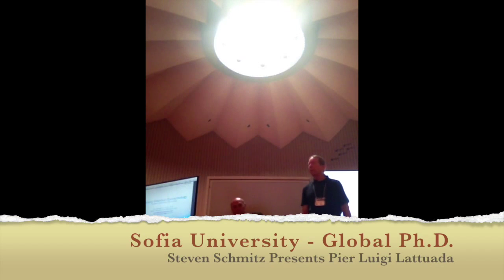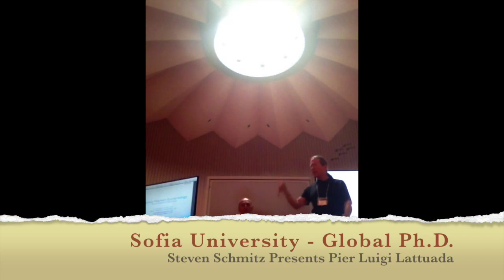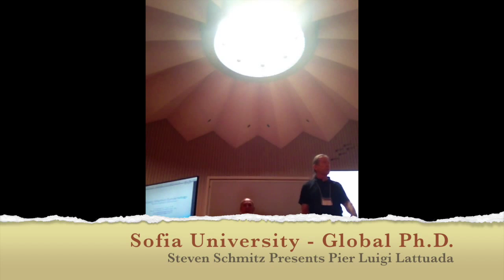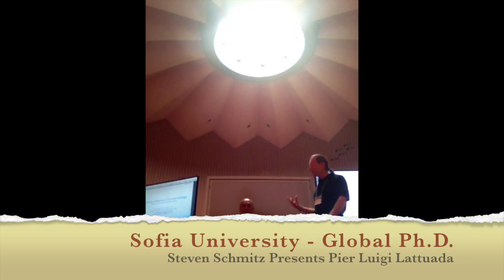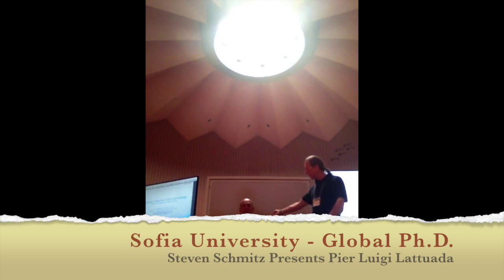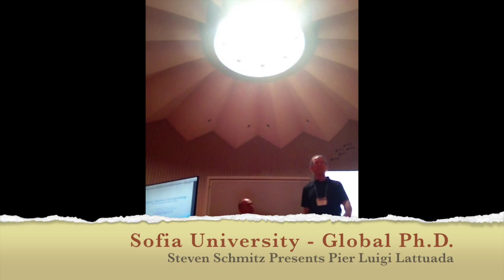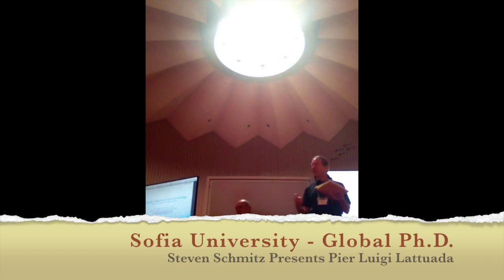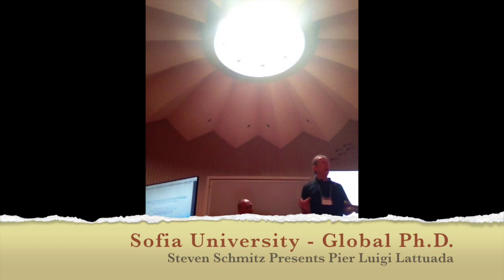Steven Schmitz Presents Pier Luigi Lattuada at Sofia University - Global Ph D -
Pier Luigi Lattuada of the Integral Transpersonal Institute, Milan, Italy and Sofia University Palo Alto Ca is a Medical Doctor.
He has a Ph. D. in Behavioral Studies and a PSY. D. in Clinical Psychology. He is also a Psychotherapist.
Founder of Biotransenergetics, Pier Luigi is the Director of the Transpersonal Psychotherapy School in Milan, which has been fully recognized by the Ministry of Education University and Research since 2002.
He is also director of the Training in Transpersonal Counseling accredited by AssoCounseling.
He is Faculty at Sofia University, Palo Alto, CA and Faculty and chair of BA on Integral Transpersonal Psychology at Ubiquity University.

Past medical director of Lifegate Holistic Medicine Clinic of Milan, Scientific Director of Integral Transpersonal Journal. He serve as co-Vice-President of EUROTAS. Pier Luigi has published sixteen books since 1985, more than 30 articles since 1980 and presented Biotransenergetics in more than 50 International Conferences in several countries: Italy, France, Spain, Austria, Moldova, Latvia, Switzerland, Russia, Bulgaria, Romania, USA, Brazil, Greece since 1988.